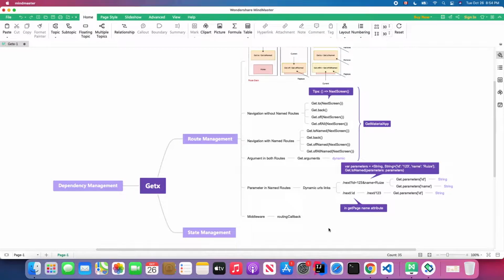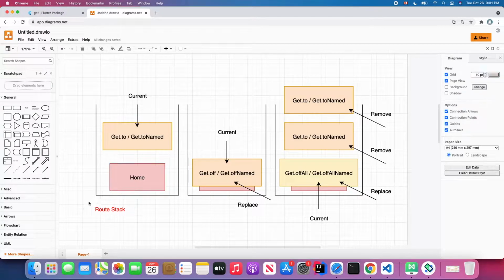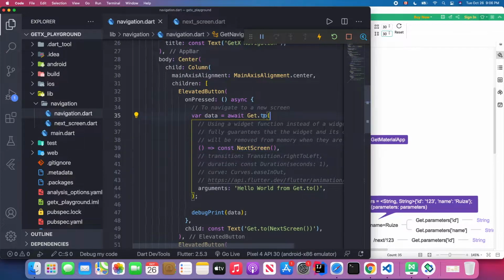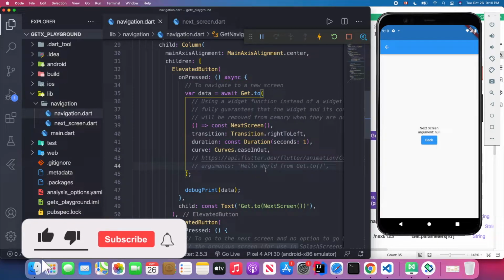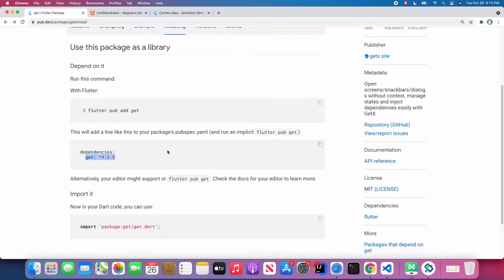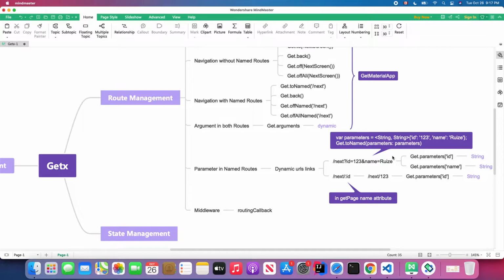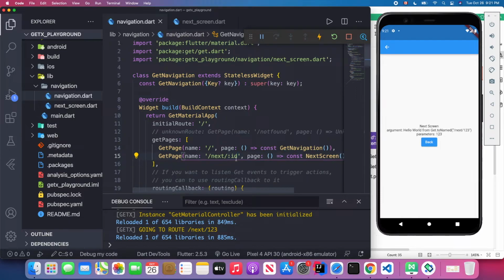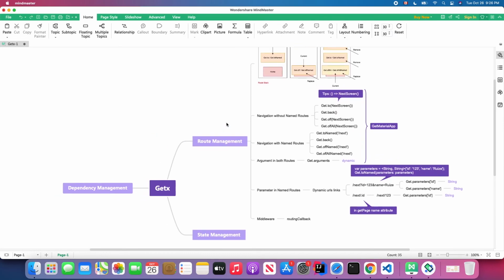Flutter GetX Tutorial for Beginners | Route Management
Welcome to my Flutter GetX tutorial series. In this series, you will learn how to use GetX for route management in the Flutter. In this video I will cover the GetX Named Route, GetX Route Transition, GetX Route Result, GetX Route Argument, GetX Route Parameter etc.

⏱️  Timestamps
00:00 Introduction
01:44 GetX Route Management Introduction
02:13 Difference between Get.to, Get.off and Get.offAll
06:09 GetX Route Transition
08:47 GetX Route Argument
10:29 GetX Route Result
12:44 GetX Named Route
13:17 GetX Library Setup
17:03 Parameter in GetX Named Route
21:49 Routing Callback